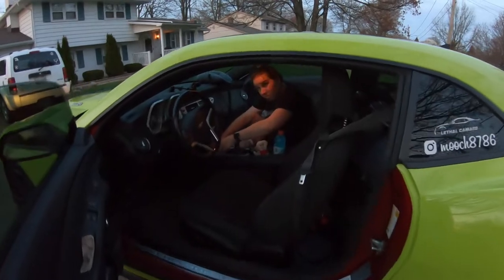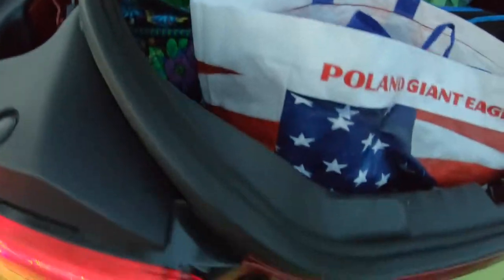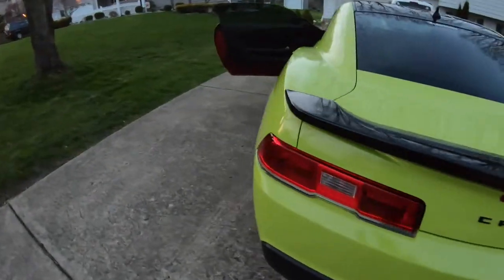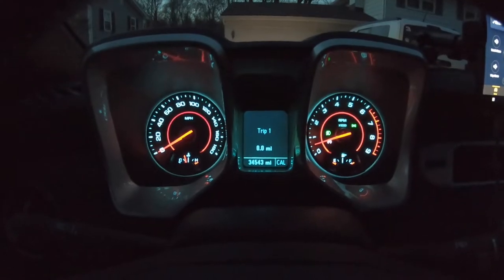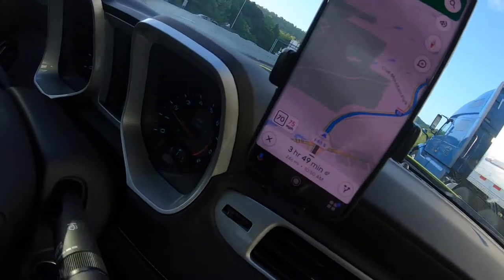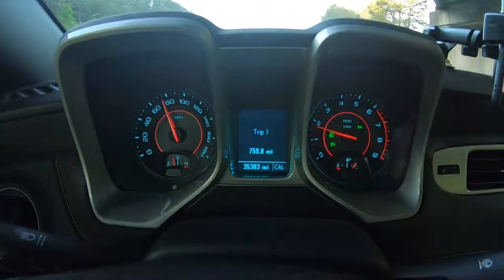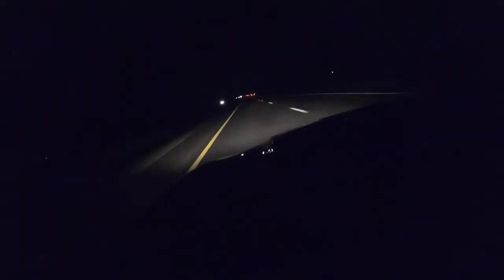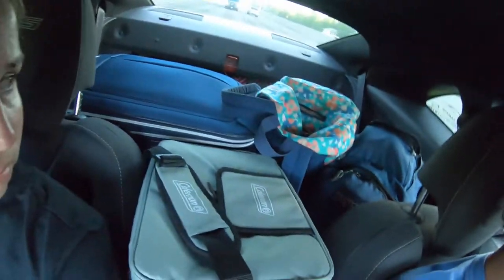Taking SPORTS Cars On Road Trips! | Is It Worth It?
So It's vacation mode here on the channel so we decided to make a vlog discussing the title of this video! What it's like driving a sports or muscle car long distance. We just wanted to make this vlog as we traveled down to Florida to soak up the sun. Traveling 2,000 miles together round trip to soak up some sun in Florida.

The car performed awesome.
Space is at a premium!
Our backs started hurting.

BUT IT'S WORTH IT!

Mooch